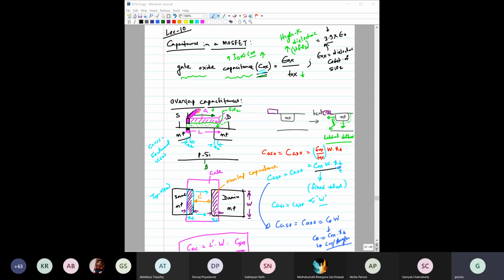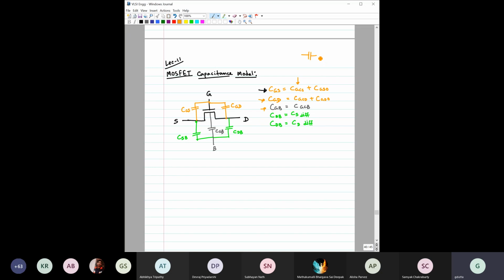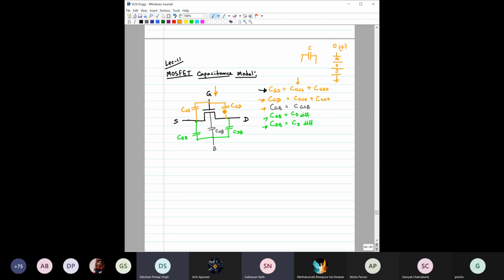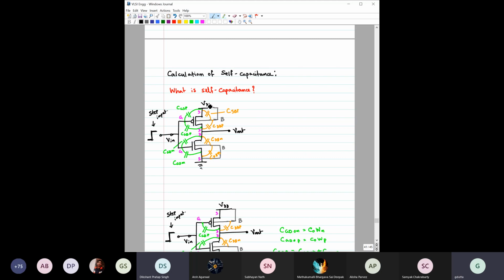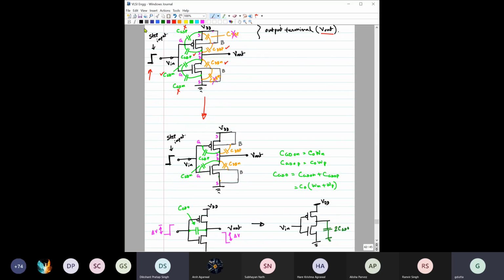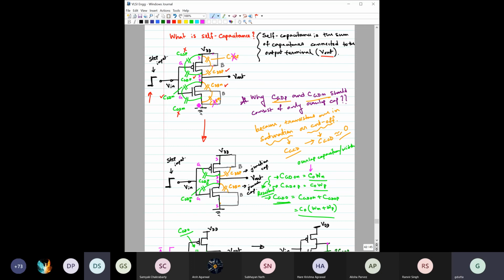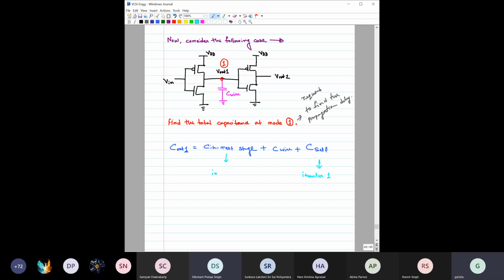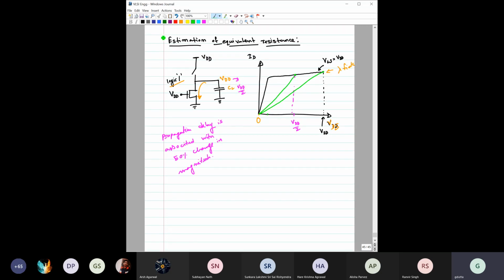LECTURE-011 | VLSI Engineering